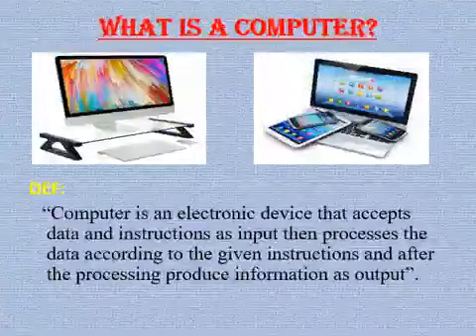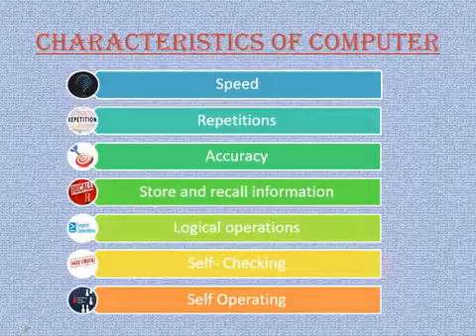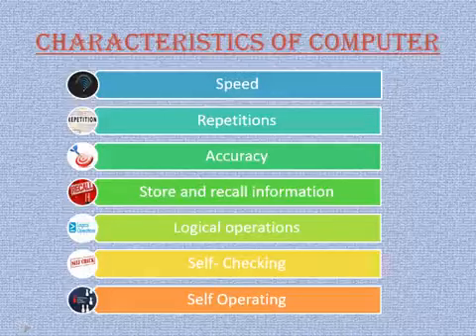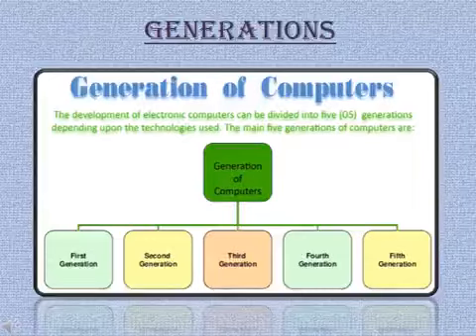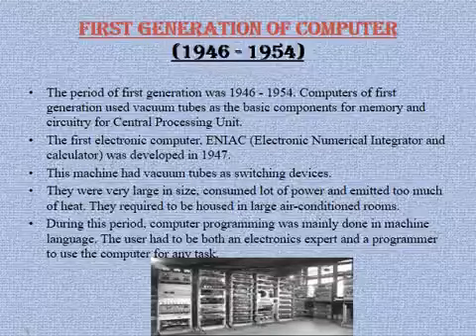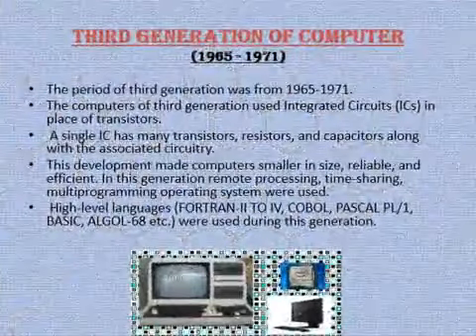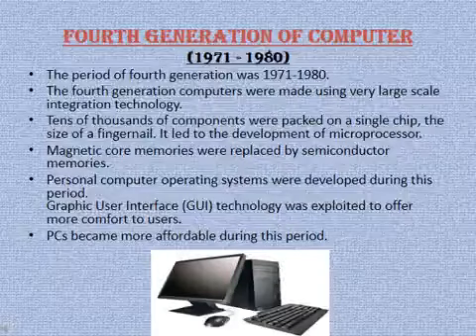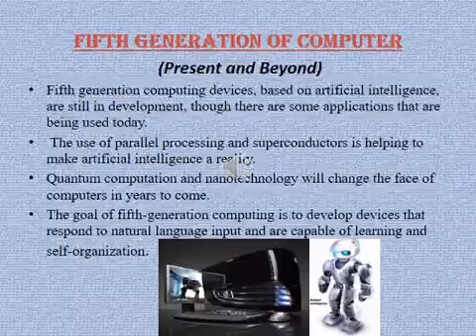Topic: Introduction to Computer (Overview of the chapter)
Grade: 9
Subject: Computer
Chapter: Introduction to Computer
Topic: Overview of the chapter